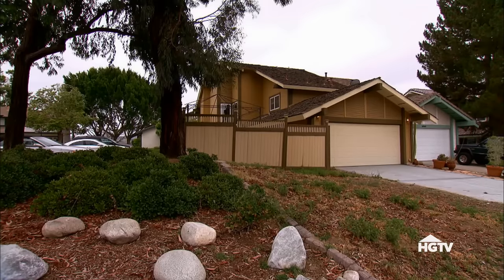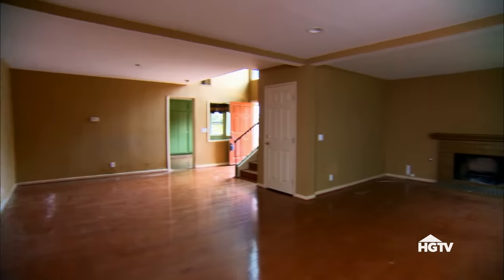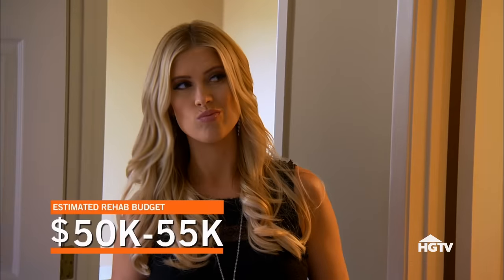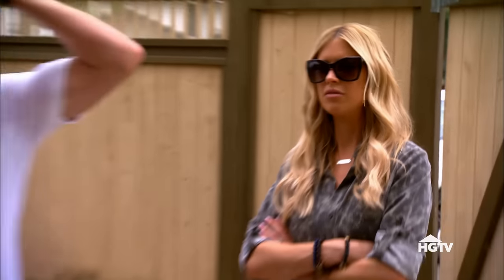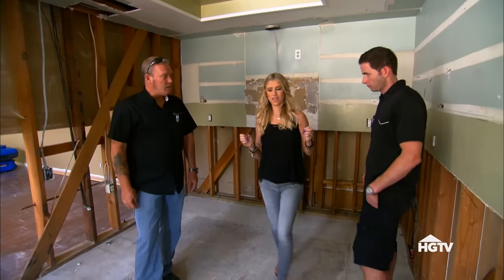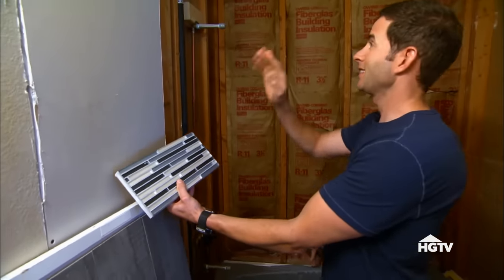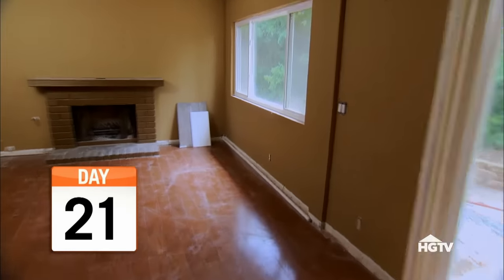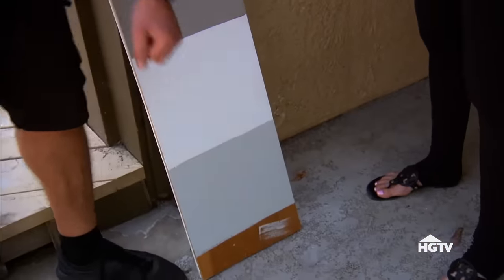WORST Home Gets Transformation | Flip or Flop | HGTV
Tarek and Christina flip the worst home on the block in this Anaheim Hills neighborhood. With high profit margins in a desirable neighborhood this should be a slam dunk. Can Tarek and Christina renovate quickly or will a the strict HOA hold up this communal flip?

Flipping team Tarek and Christina have viewers on the edge of their seats as they purchase dilapidated properties for cash, sometimes sight unseen, and then renovate and flip them for resale. From the nail-biting purchase at auction, to the sometimes-exasperating renovations, discouraging showings and exhilarating sale, will they Flip or Flop?